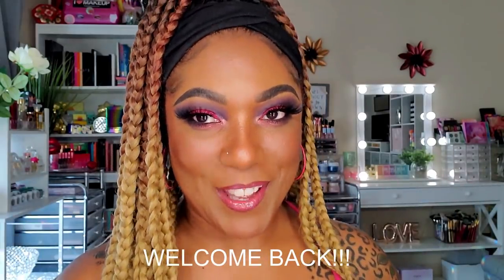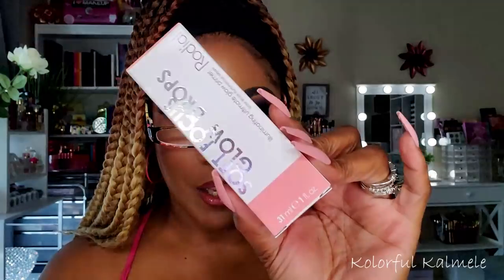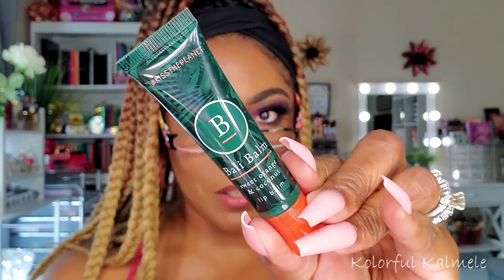February 2021 Boxycharm & Boxy Premium Unboxing!!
Hi Guys!!

Thank you for stopping by to check out my video opening my Boxycharm boxes for February 2021!  These are just my thoughts and first impressions.

Mail:
Kolorful Kalmele
5198 Arlington Ave #363